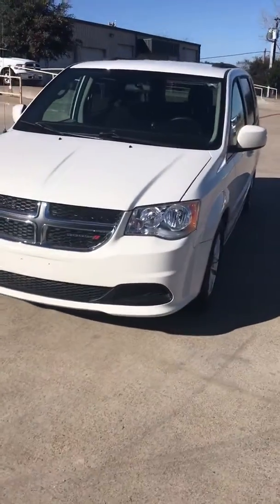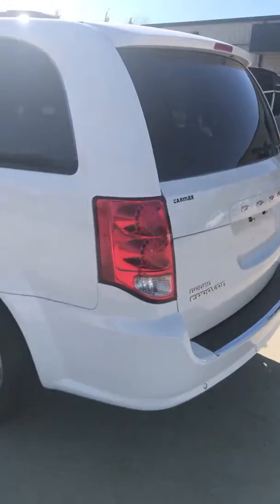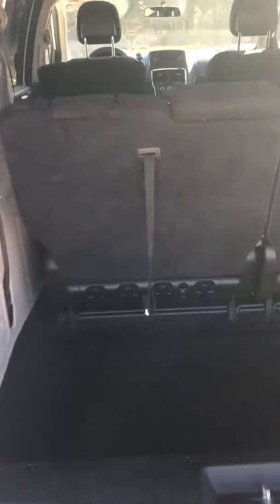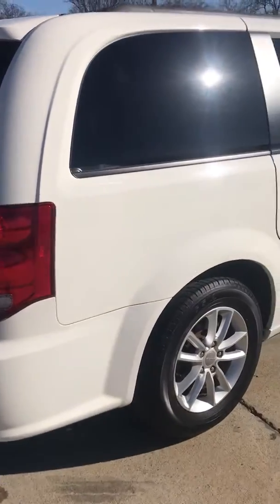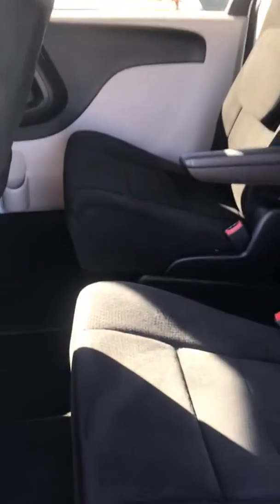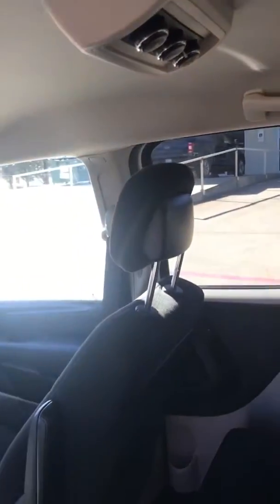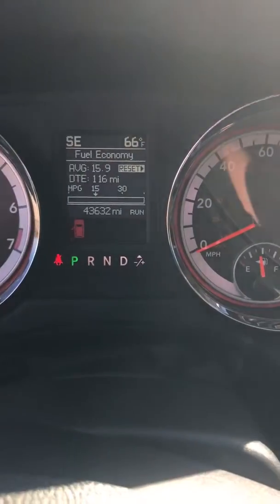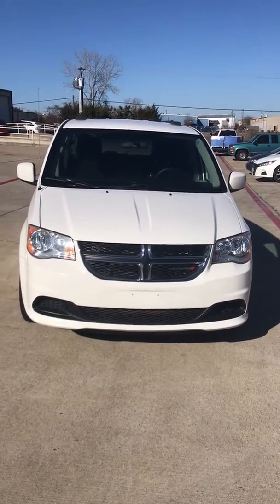2013 Dodge Grand Caravan Used Arlington,TX Auto Paradise of Texas